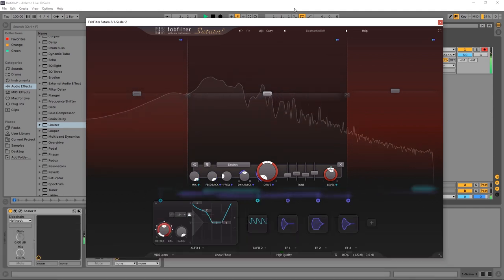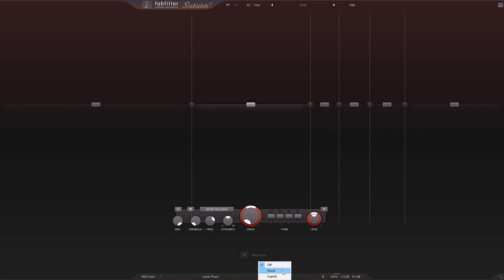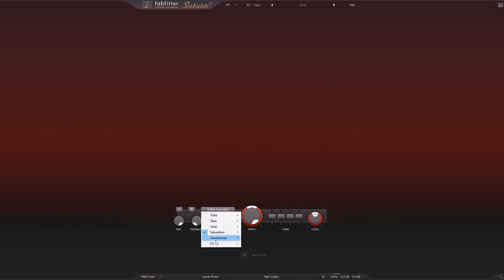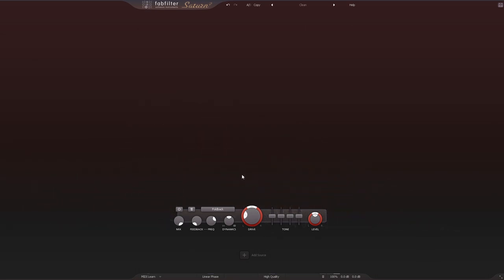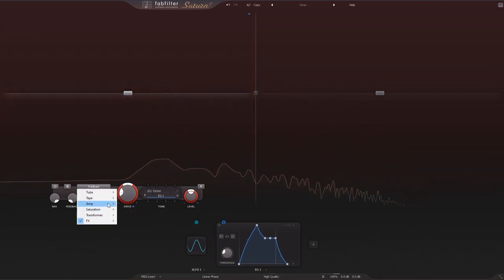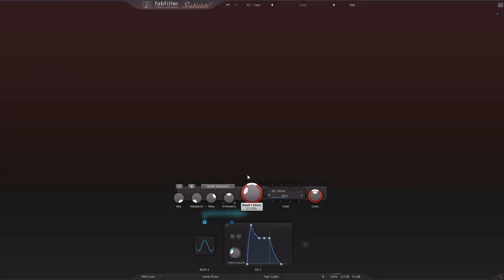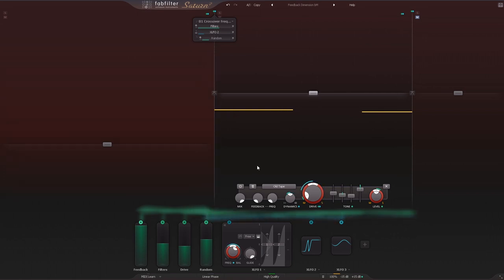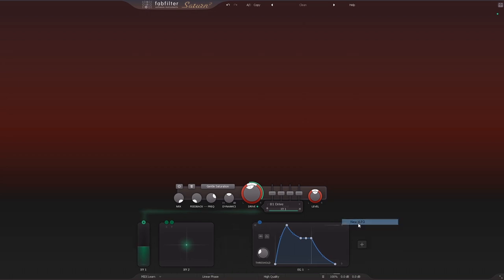Saturn 2 by Fabfilter | Everything You Need to Know | All New Features Explained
In this video tutorial, Joshua Casper reviews the key new features of Saturn 2 by Fabfilter. Learn everything you need to know about this massive update to an already incredible saturation and distortion plugin.

0:00 Introduction
0:56 Resize
1:13 Multiband Crossover Slope
1:46 Linear Phase and Oversampling
2:52 New Saturation and Distortion Modes
6:16 Modulation Improvements
14:33 Ending

To start with, the interface has been completely overhauled and it looks fantastic. It is also completely re-sizable and has a "full screen" mode too.

Saturn 2 brings with it updates for Mastering and Higher Quality processing

Linear Phase Mode - avoids phase When Linear Phase is enabled, both multi-band crossover filtering and internal oversampling (High Quality mode) is done using linear phase filters. As this avoids phase distortion/smudging,

High Quality (Oversampling) Options
The High Quality button controls the oversampling of the internal distortion algorithms. Distortion processing introduces digital aliasing effects, especially when applying a lot of drive. Enabling High Quality mode will drastically reduce aliasing artifacts by oversampling the internal saturation section, at the cost of using more CPU power.

Using Good mode (8 times oversampling) will be more than sufficient to suppress possible aliasing in most cases. In Superb mode (32 times oversampling), aliasing will be reduced to an absolute minimum, but the CPU load may increase quite drastically, depending on the number of bands and the chosen distortion styles.

You have up-to 6 bands for multiband processing and, new to Saturn 2, you now have control over the crossover slope per band!

There are a number of New Saturation modes.

There are now subtle versions of Tube, Tape and Saturation distortion styles, more suitable for mastering purposes. The new transformer distortion has subtle mode as well.

There are four new Amplifier distortion styles, modeled after famous American and British amps.

There are also three new Transformer distortion styles, from subtle to warm, and two new FX modes; Foldback and Breakdown.

MODULATION controllers can know be renamed to stay organized.

Modulation Matrices can be found anywhere where things can be modulated; per band, per control, crossover points, etc.

Envelope generators now have a curve slope setting for their attack, decay and release curves.

The Envelope generators and envelope followers can now also trigger on individual band inputs.

The Envelope generators Threshold parameters are now modulation targets. In addition, the incoming signal level is displayed in a meter around the Threshold knob, and it's now possible to audition the external side chain input.

The Envelope generators now have an Range setting, toggling between Normal (a range between 0 and 1) and Neutral Sustain (a range around the Sustain level, where EG outputs 0 when it's in the sustain stage).

Envelope Follower now has a Transient mode & single band trigger option

Slider / XY Controls have range settings and up to 6 in any one instance of Saturn.

The Balance and Frequency Offset parameters are now modulation targets in the XLFO.  Also, the XLFO MIDI triggering now offers a new Legato mode.

If set to Legato mode, the XLFO will only be triggered by the first note-on MIDI message, and won't retrigger on successive notes while notes are still being held down.